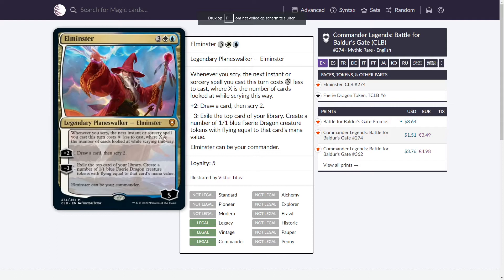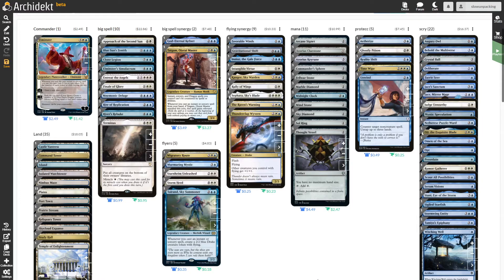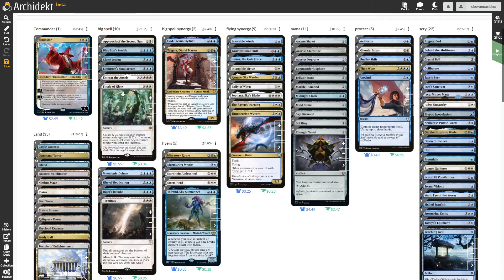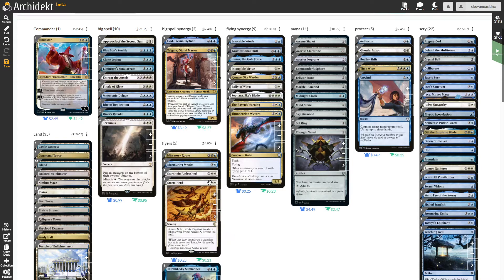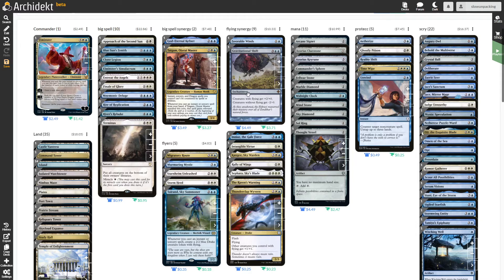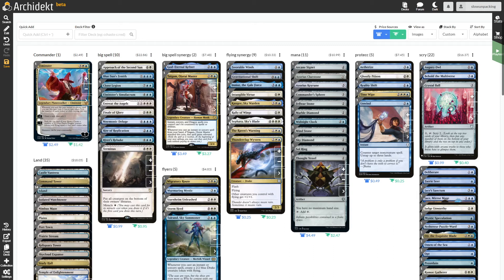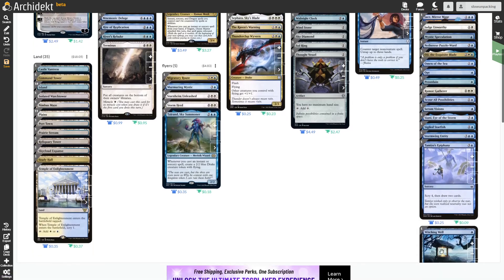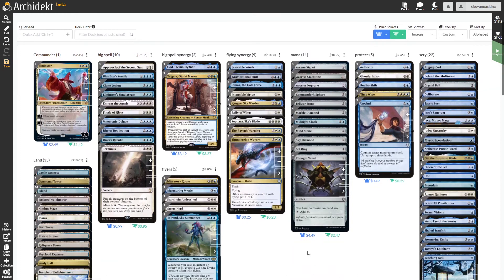Elminster EDH Deck Tech